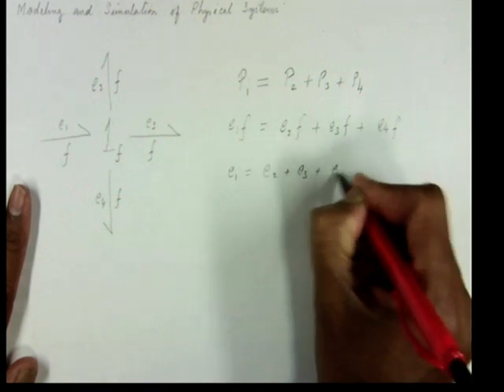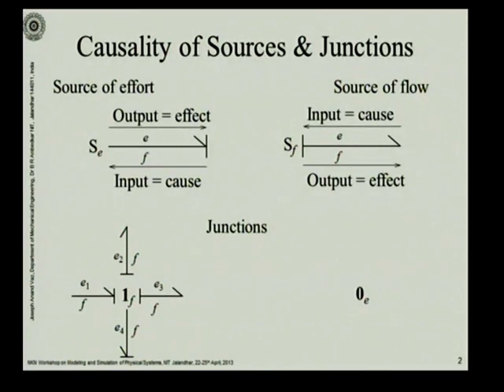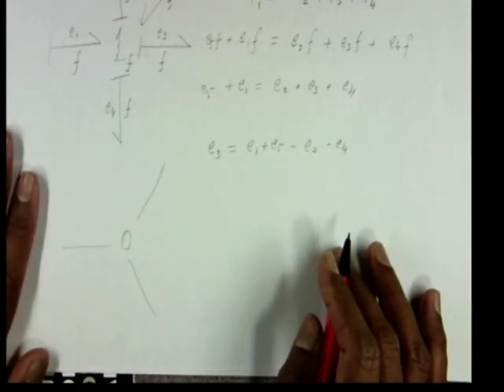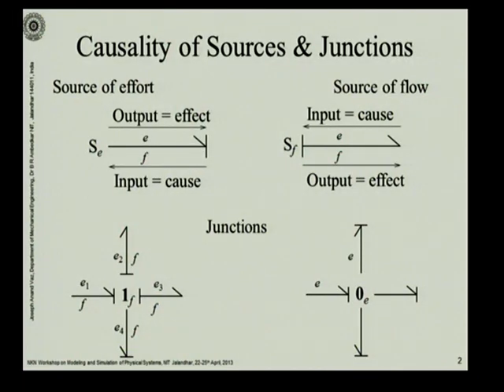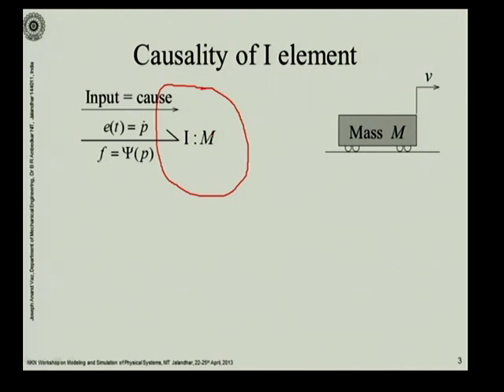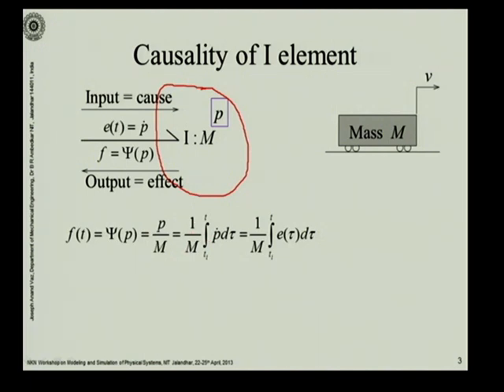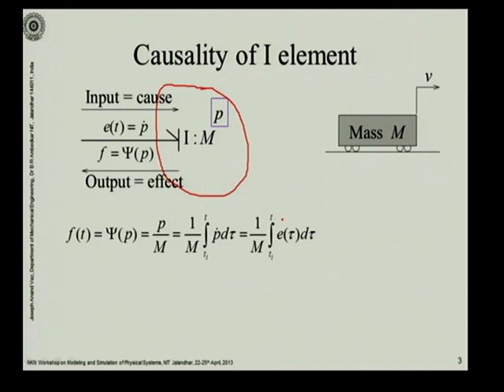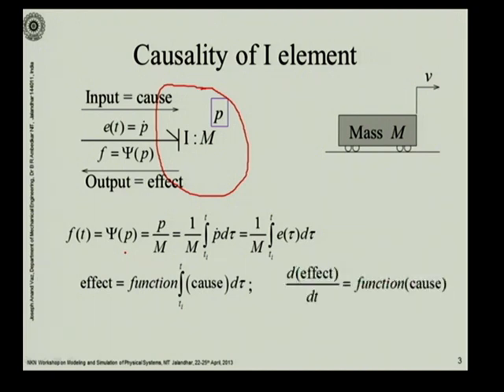Day II, Lecture #2.2: Bond graph modeling and simulation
This is the second part of the lectures on the second day from a series of lectures on 'Bond graph modeling and simulation' delivered to Research Scholars at NIT Jalandhar and broadcast live through the National Knowledge Network (NKN), 22 - 25 April, 2013. The Workshop was partially supported by funding under TEQIP II, and was organized by Dr N. K. Bhowmick, Department of Textile Technology, Dr. B. R. Ambedkar N.I.T. Jalandhar